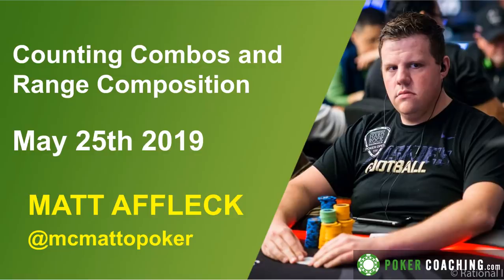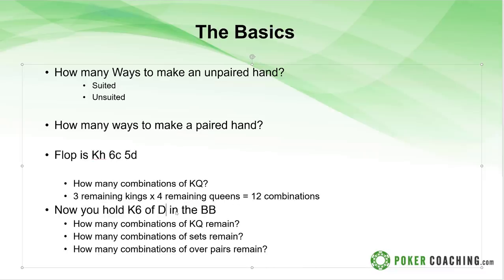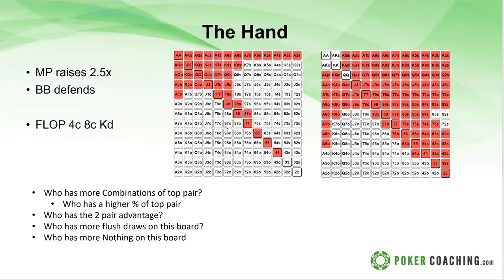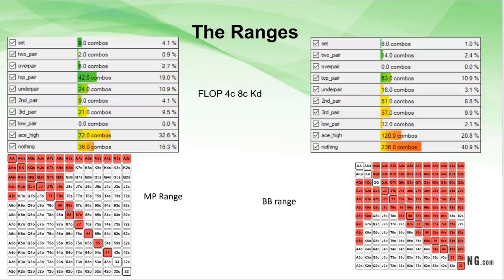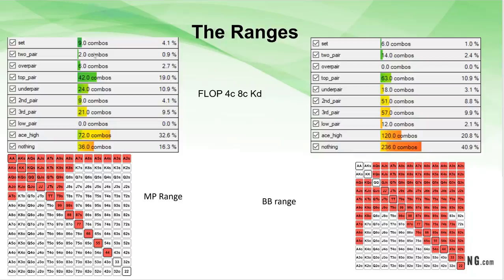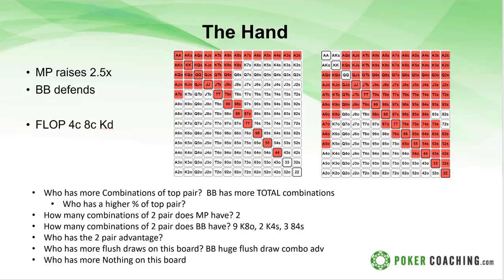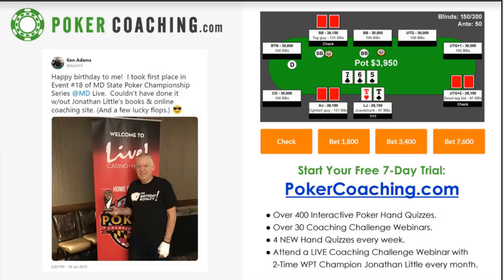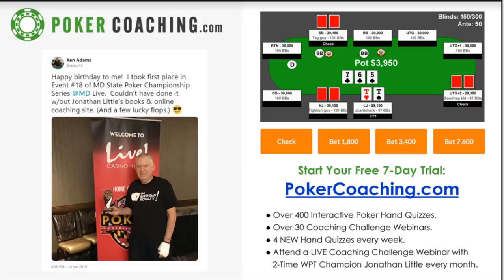Counting Combinations and Range Composition in Poker with Matt Affleck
In this live webinar, PokerCoaching Team Pro Matt Affleck teaches the students How to Count Combinations and Analyze Range Compositions!

If you want max value from this webinar, make sure you do the homework given at the end!

Check out my Ultimate Final Table Bundle which contains a MASSIVE 25+ HOURS of training! It's on sale for just $99 thru 6/2/19

If you're looking to take your game to the next level, start your FREE PokerCoaching trial